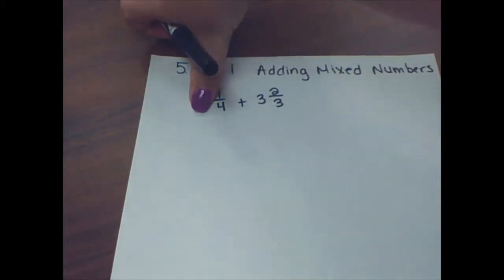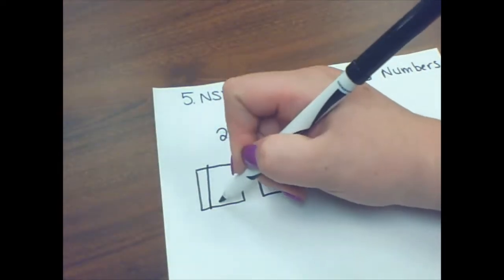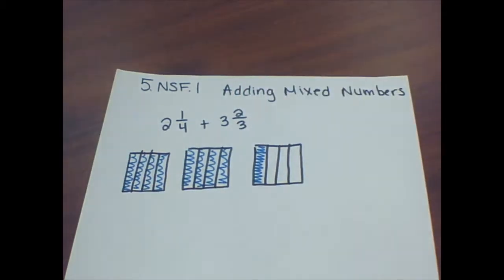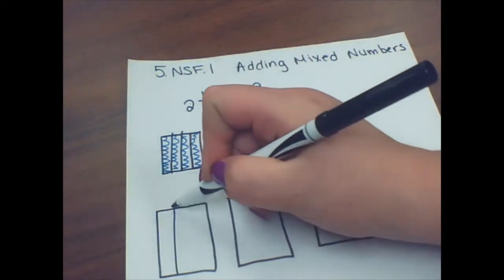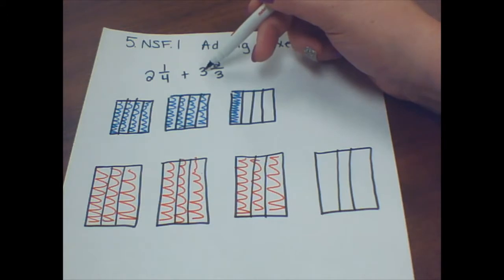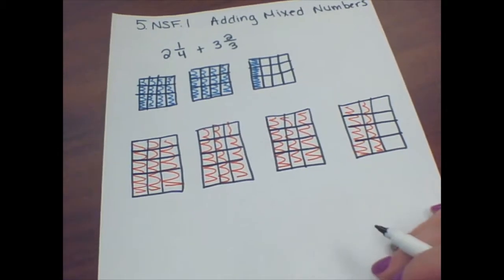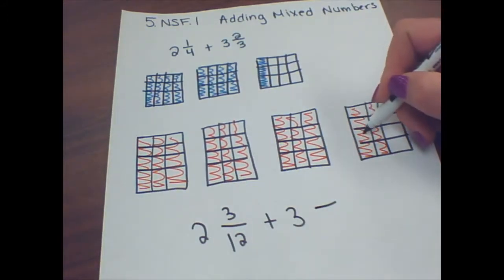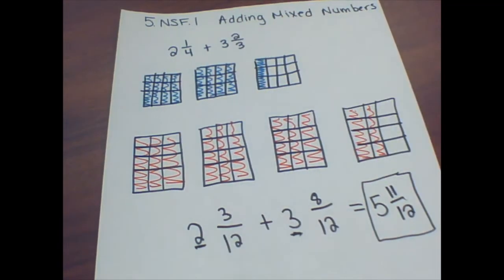5 NSF 1 Adding Mixed Numbers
This video shows students how to add mixed numbers using modeling.